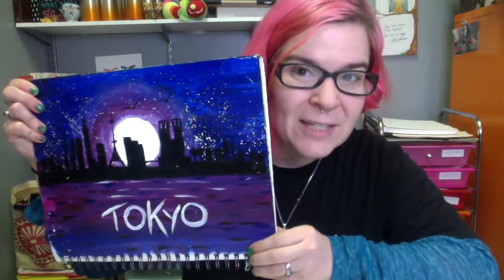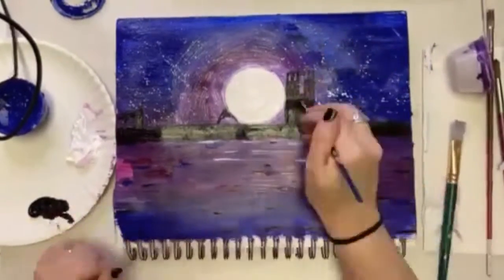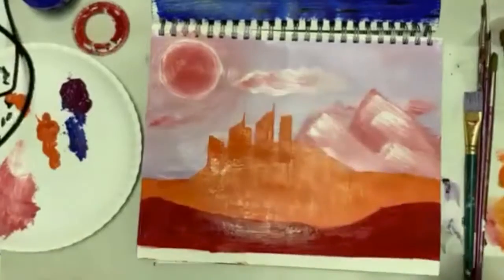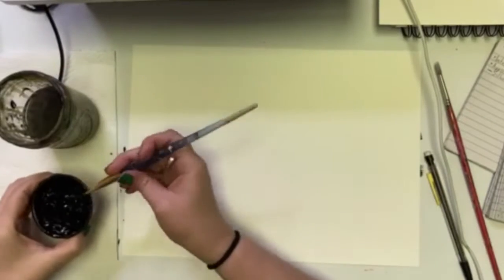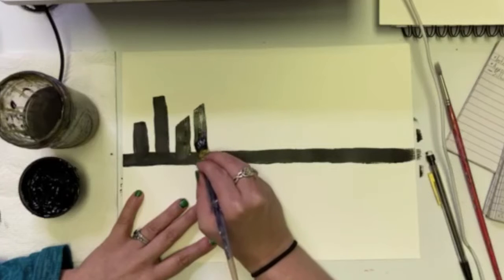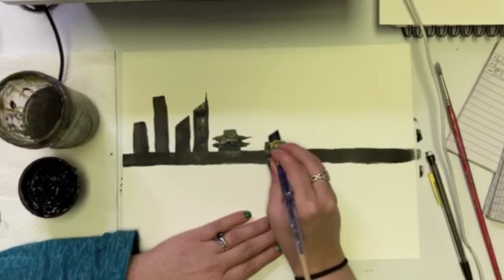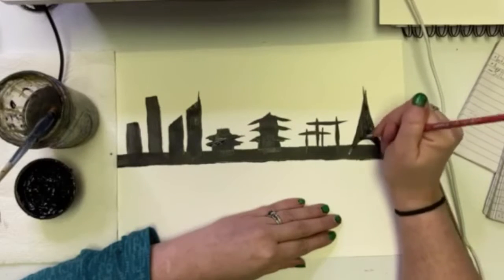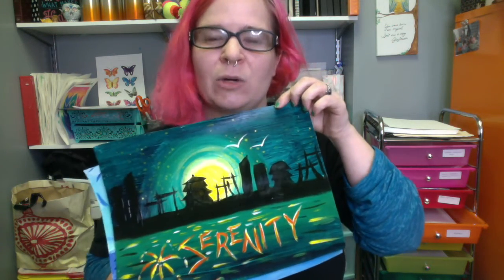Leveling Up with Miss Grace: Episode 2: Japanscape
Description: Quick overview of a silhouette landscape painting inspire by traditional (Edo) Japanese architecture.

SUPPLIES NEEDED: Acrylic Paint, Various Brushes, Water Jar, Pencil

Orange Easel is an children's art studio in the Kansas City metro.

249 W Mill Street Ste 107
Liberty, MO 64068